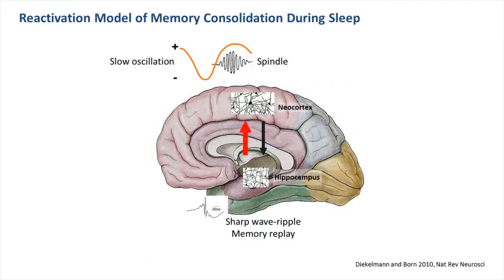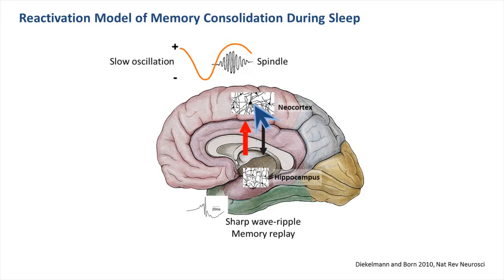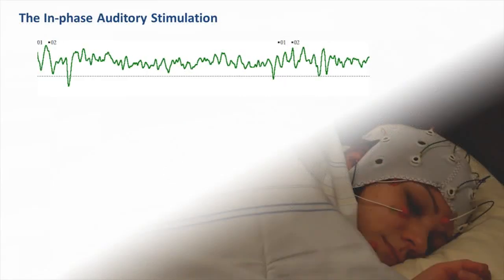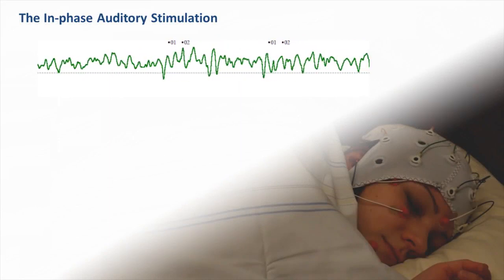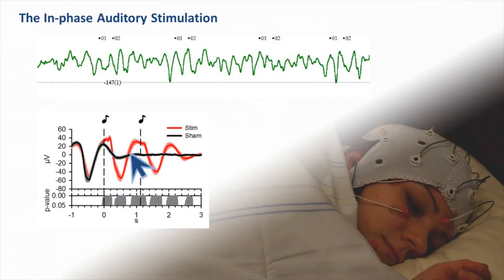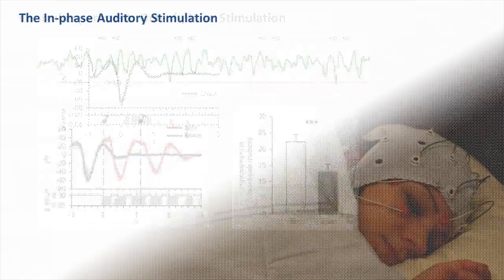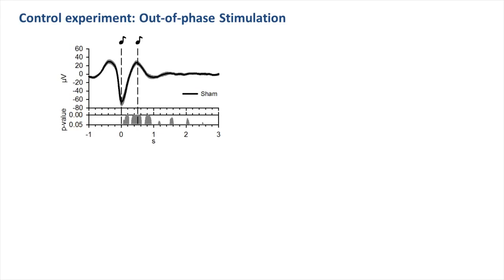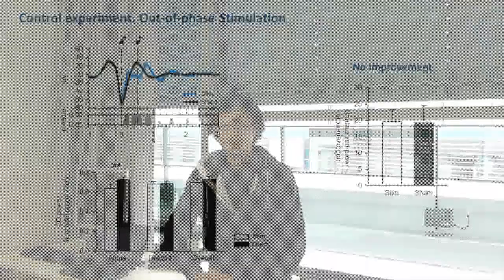Auditory Closed-Loop Stimulation of Sleep Slow Oscillations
Slow oscillations play a causal role in the consolidation of memory during sleep. In this video, Hong-Viet Ngo and Jan Born describe how they synchronized the presentation of auditory clicks to the brain's own slow oscillation rhythm to enhance slow oscillation activity and strengthen consolidation of word-pair memories.